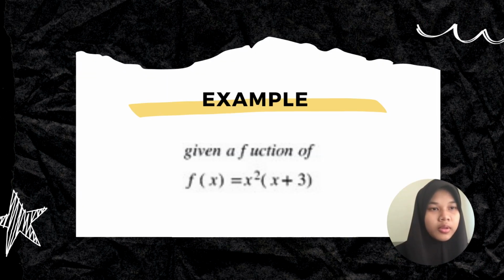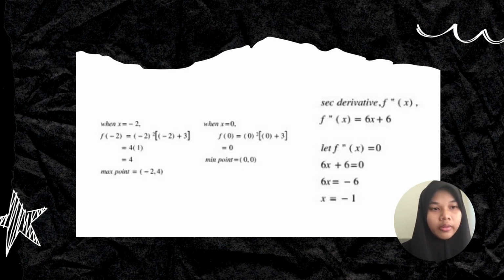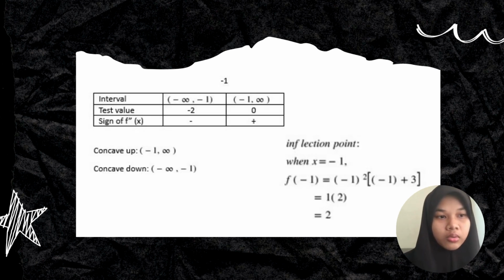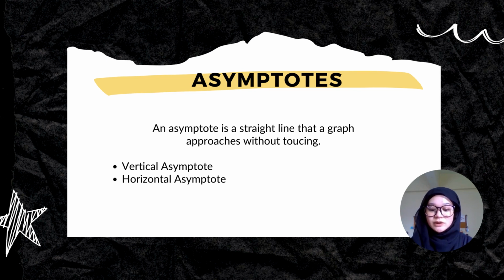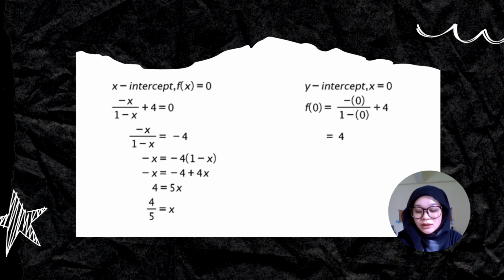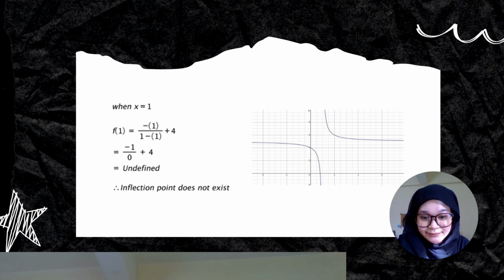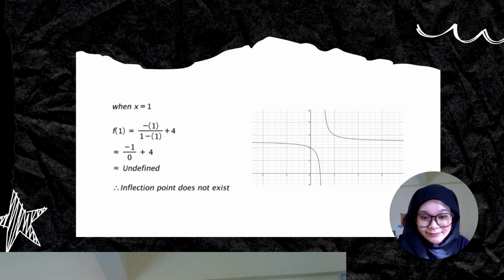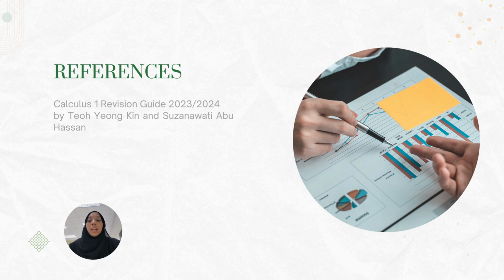MAT 183 Group Project Presentation